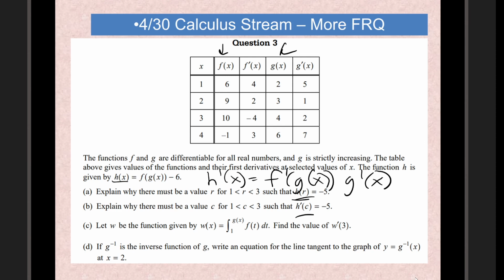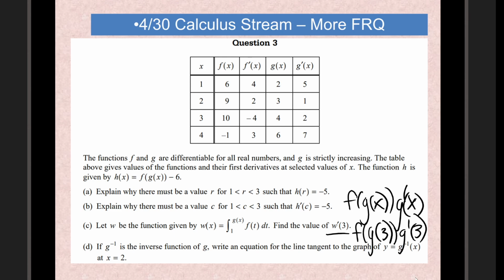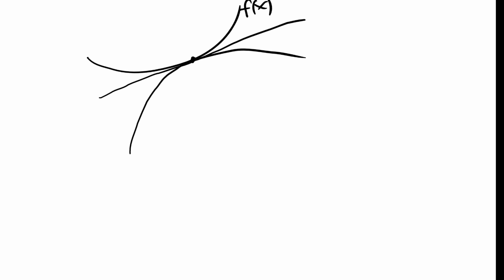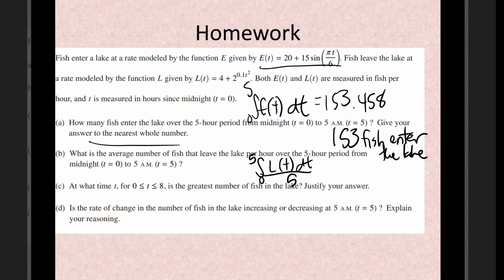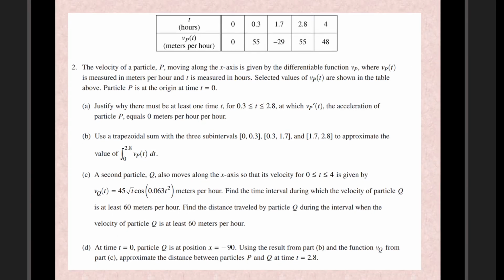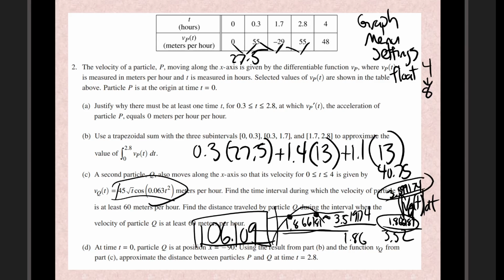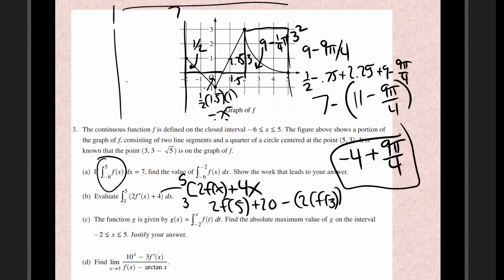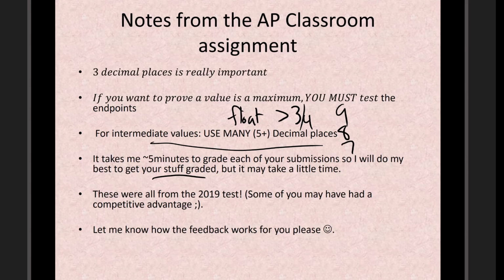LibertyMathandStuff Live Stream